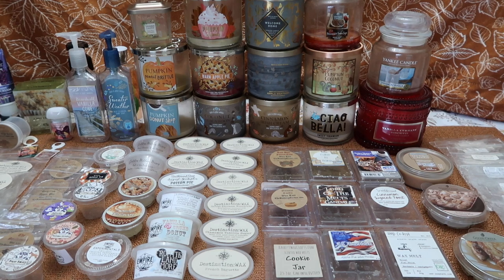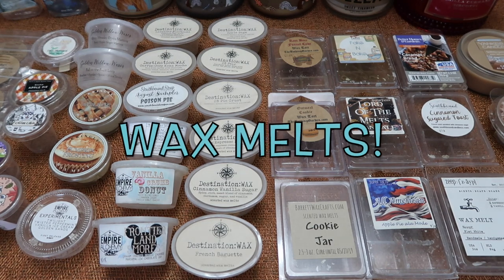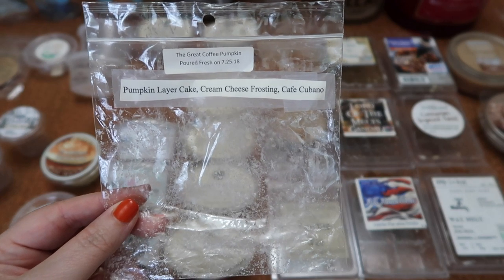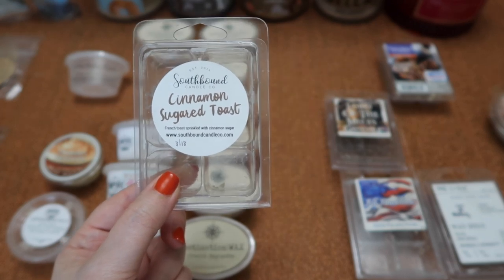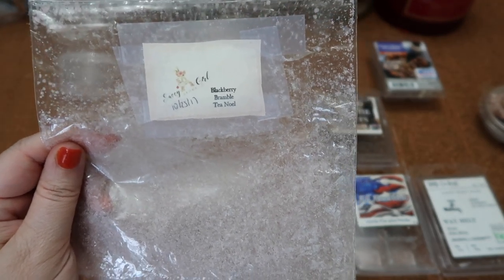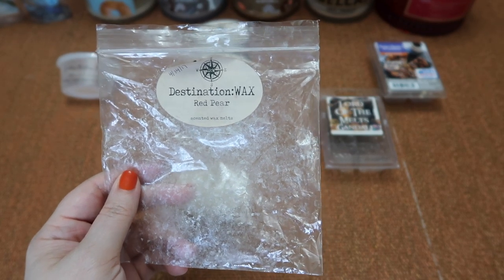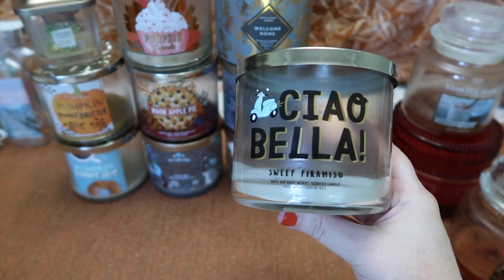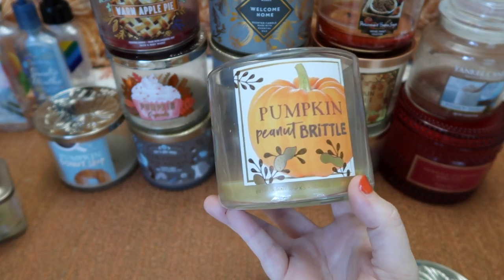HUGE Fall Candle & Wax Empties|August 2019|Bath & Body Works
These are the candles, wax melts, hand soaps, body care, and wallflowers that I burned, melted, and used during August 2019. My theme was "Is it Fall yet?" Apple pie, chai, spicy bakery, pear, & coffee scents! Fabulous smelling month!! 🥧🍐🍏🍞🥐🌰☕️
Candles: Bath and Body Works (Sweet Tiramisu, Pumpkin Coconut, Coconut Macaroon, Cinnamon Irish Cream, Pumpkin Peanut Brittle, Warm Apple Pie, Welcome Home, Pumpkin Donut Shop, Pumpkin Cupcake, & Apple Weather), Homeworx by Harry Slatkin Vanilla Currant Biscotti, and Yankee Candle (Cinnamon Vanilla, Persimmon & Brown Sugar, & Tonka Bean & Pumpkin). Time stamp: 34:54

Wax Melts: Destination:WAX, The Bathing Garden, Super Tarts, Vintage Chic Scents, Rosegirls, Southbound Candle Co., Empire Alchemy, Sassy Girl Aroma, Zeep Bath, Golden Willow Waxes, Woofwix, Semo, Goose Creek, Yankee Candle, Better Homes & Garden. Time Stamp: 5:54
Hand soaps: Suntan, Boardwalk Vanilla Cone, & Sweater Weather

What did you burn/melt this month?